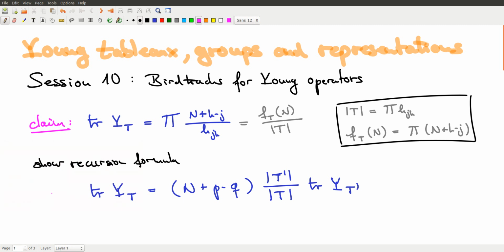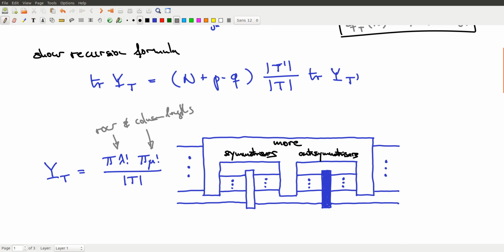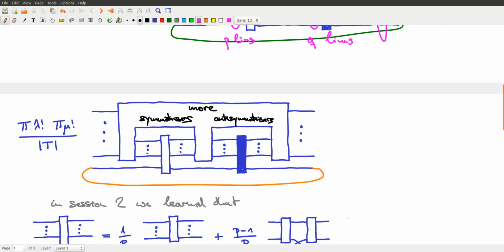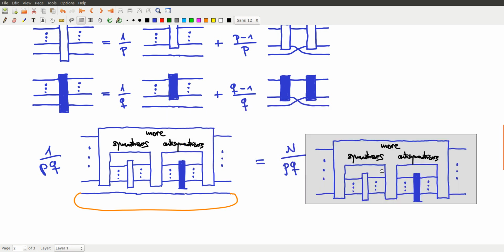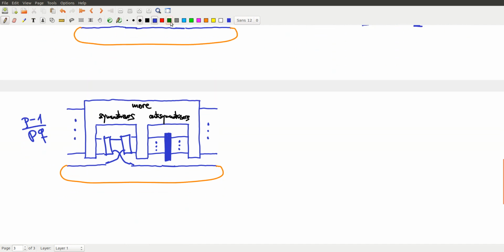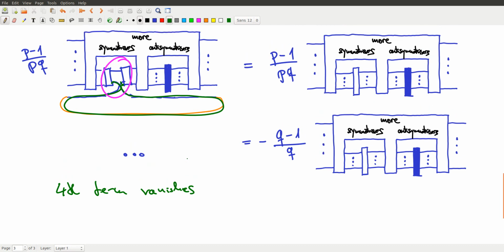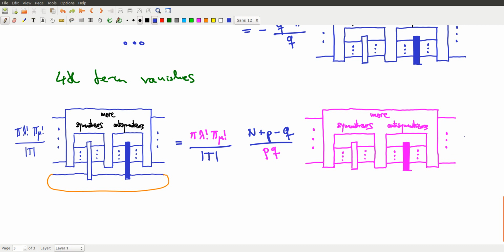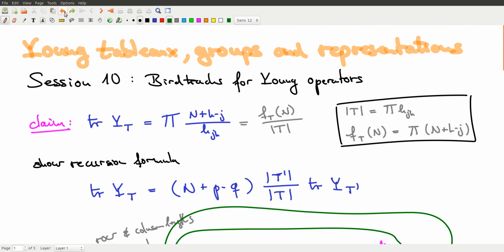hook length formula for SU(N) - 2 - recursion relation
This proof using birdtracks is due to

H. Elvang, P. Cvitanović, and A. D. Kennedy, Diagrammatic Young projection operators for U(n), J. Math. Phys. 46, 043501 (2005), doi:10.1063/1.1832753 , arXiv:hep-th/0307186.

It's also depicted in

P. Cvitanović, Group Theory: Birdtracks, Lie’s, and Exceptional Groups, Princeton University Press (2008),

and

S. Keppeler and M. Sjödahl, Hermitian Young operators, J. Math. Phys. 55, 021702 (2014), doi:10.1063/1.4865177, arXiv:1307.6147.